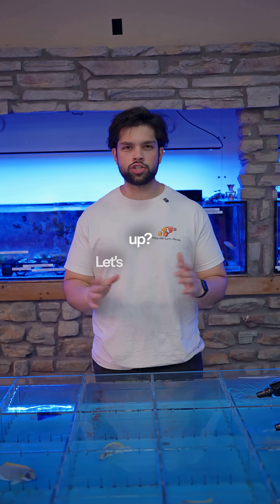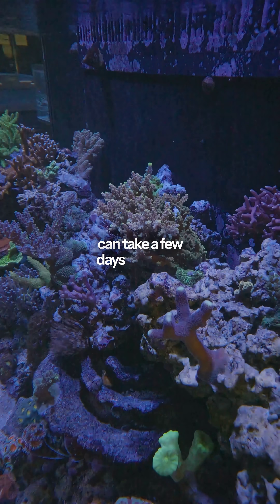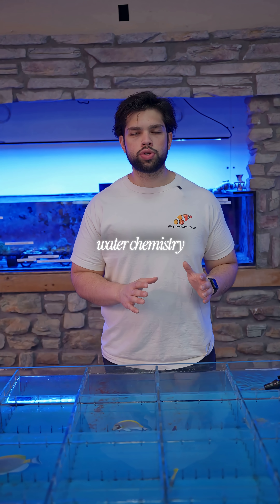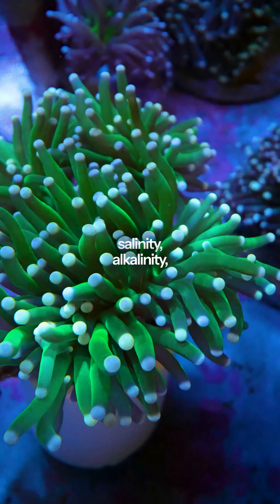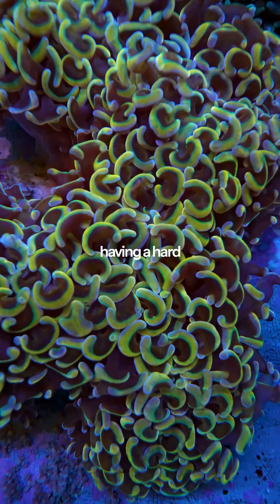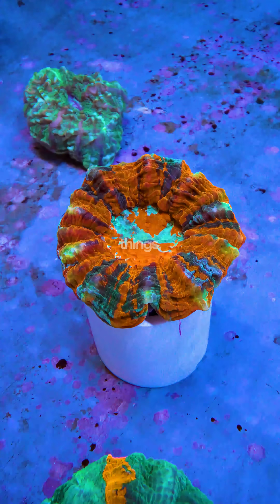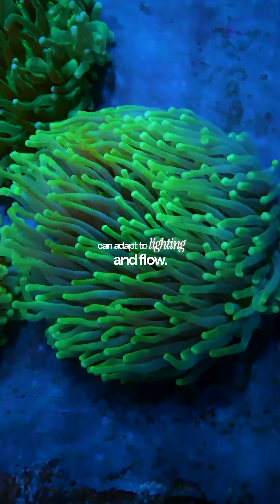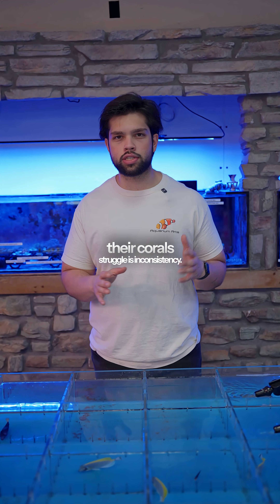When your coral stops opening, it’s trying to tell you something 🌊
Here are a few common causes and fixes:
🐚 New coral stress – It’s normal for corals to stay closed for a few days after shipping or placement.
📉 Water chemistry – Check salinity, alkalinity, calcium, magnesium, phosphate, and pH. Consistent testing over time is key to spotting trends, not just one-time numbers.
🪱 Pests – Look for flatworms, nudibranchs, or anything unusual attached to your coral.
💡 Lighting & flow – Corals can adapt to many conditions, but thriving requires the right intensity and movement for their specific type.

Most coral issues come down to inconsistency — keep your parameters steady and your corals will reward you 🌈

👉 For coral care essentials, expert advice, and new arrivals, visit Aquarium Arts in Mesa or shop online today!